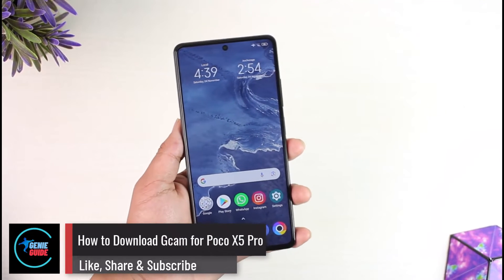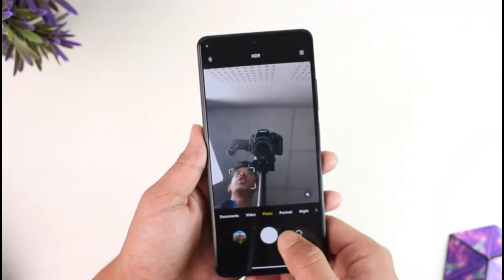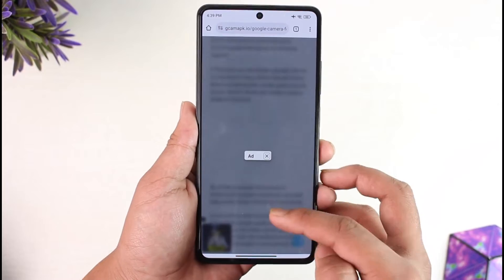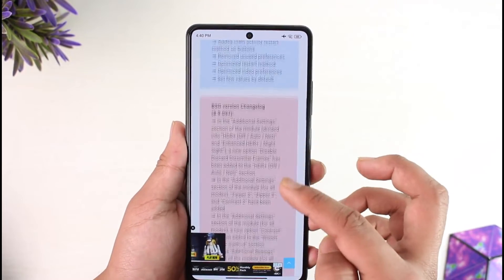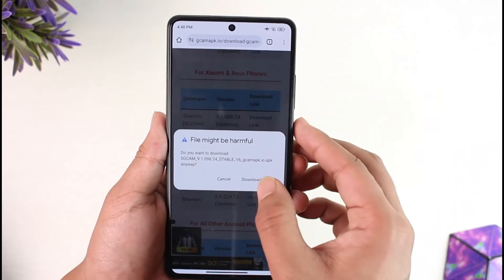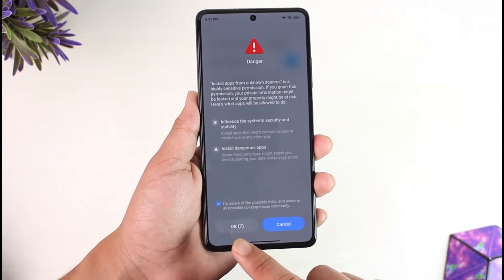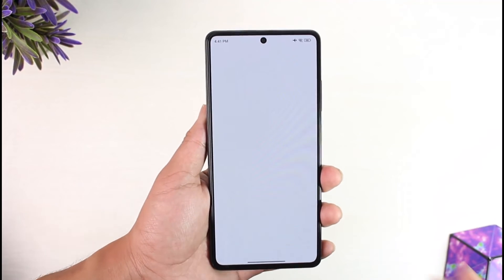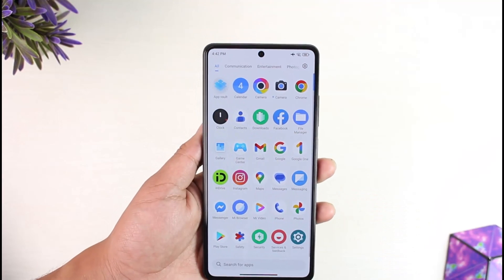How to Download GCam for Poco X5 Pro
In this video, I will show you how to download GCam for Poco X5 Pro.

~ Chapters:
0:00 Introduction
0:11 General Info
0:25 Download GCam
2:12 Conclusion